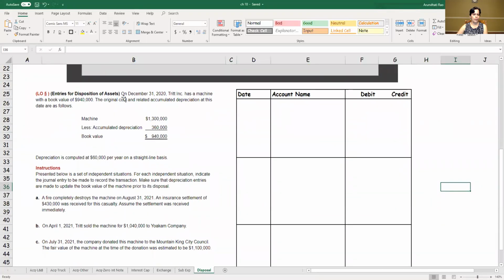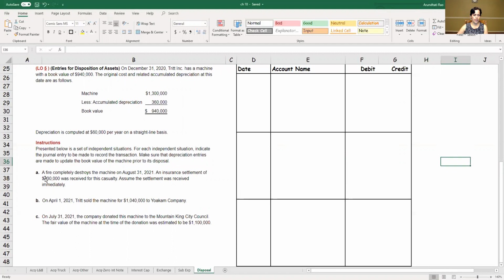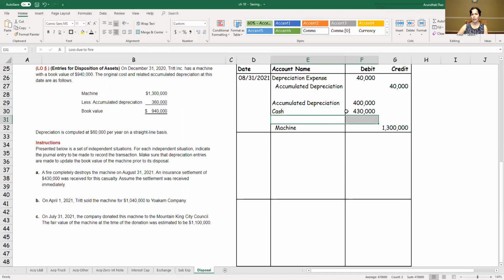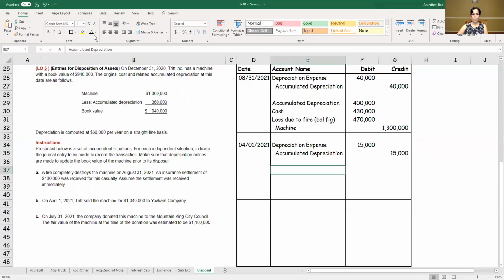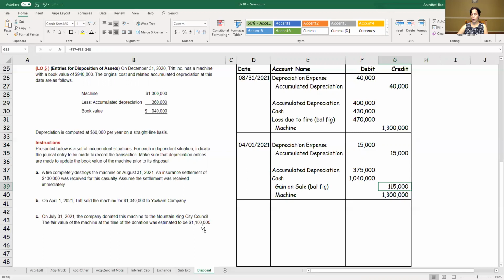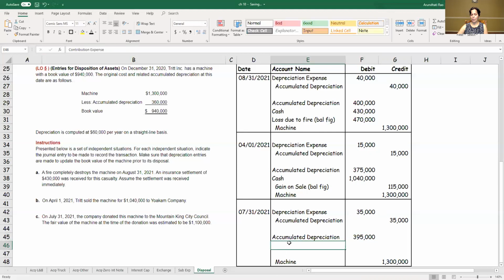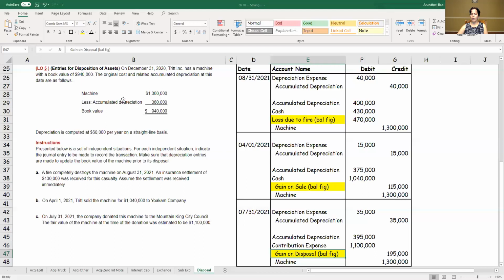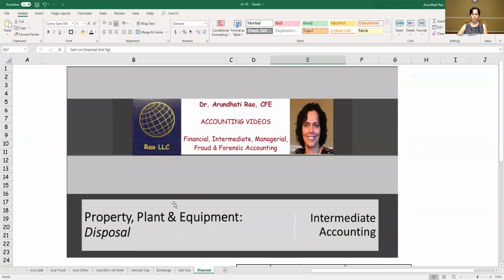PPE - Disposal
Financial Accounting
PPE
Disposal